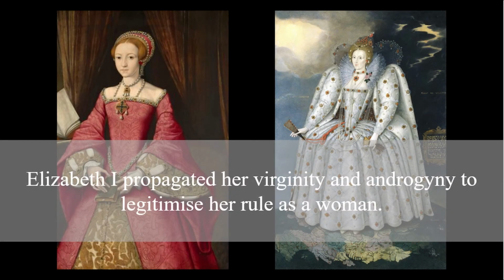Gender In Portraits of Elizabeth I by Sydney Belz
End of the Semester Presentation